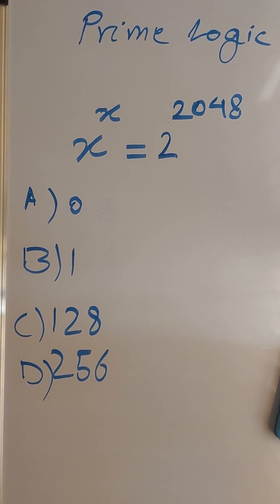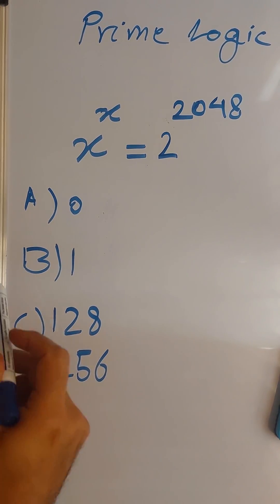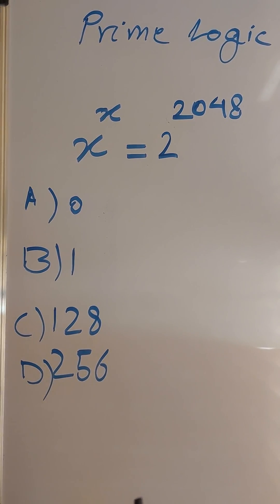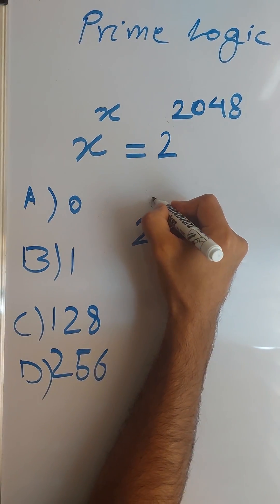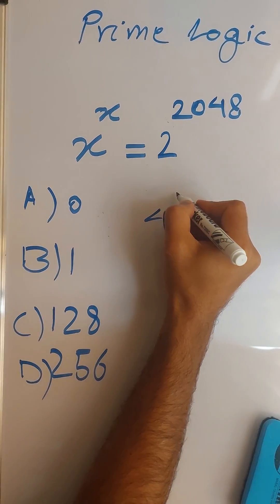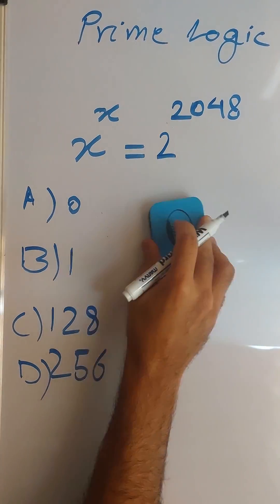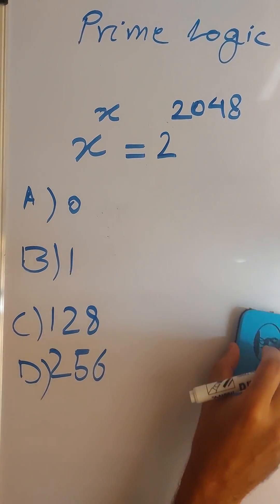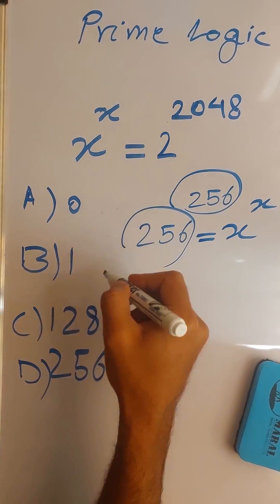Only 1% Can Solve This SAT Exponent Puzzle | x^x = 2^2048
🔥 YouTube Description (SEO Optimized)
Can you solve this insane SAT math question?
📍 The equation is: x^x = 2^2048 — and most students got it completely wrong.

In this episode of Prime Logic, we break down this seemingly impossible exponential puzzle using clever exponent rules. The key is recognizing patterns in powers of 2 — and by the end of this video, you’ll not only know the answer, but understand exactly why it's right.

🔑 Learn:

How to simplify exponential expressions like 2^2048

Why powers of 4, 16, and 256 matter here

The surprising final answer and how to spot it instantly on test day

🧠 This is the kind of problem that separates the average from the top 1%. Think you're ready?

⏱️ Timestamps
00:00 Introduction
00:11 x^x = 2^2048 — What does this mean?
00:45 Rewriting the RHS using powers of 2
01:10 Spotting the pattern: 4 → 16 → 256
01:45 Why x = 256 is the only possible answer
02:10 Final thoughts and next challenge